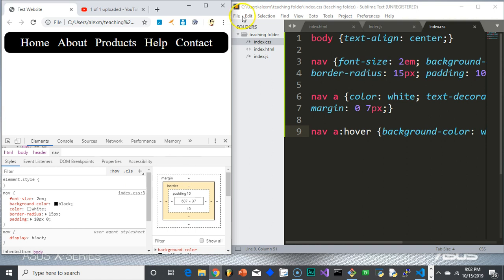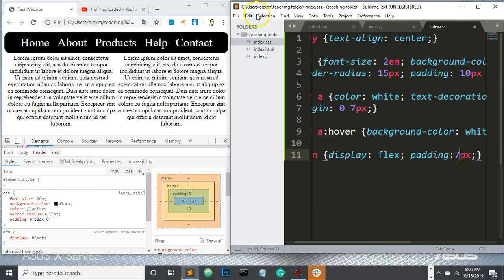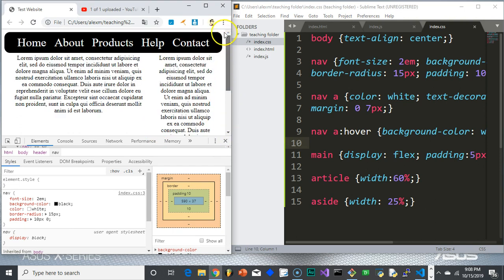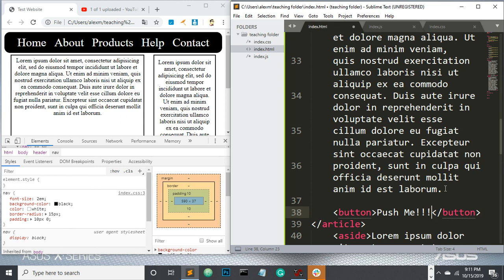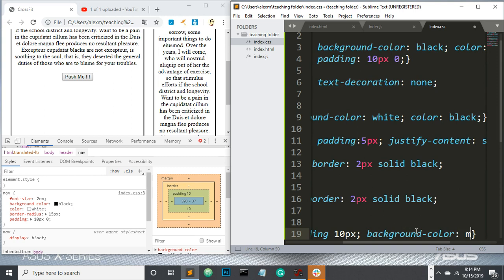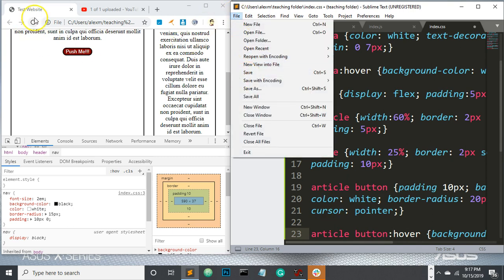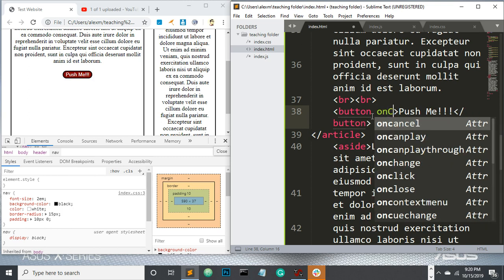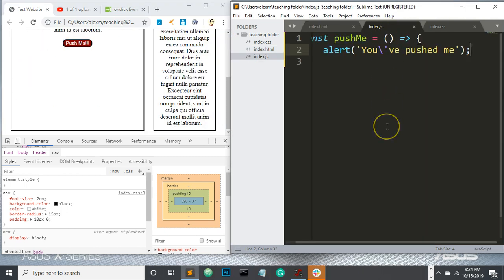Creating Websites with HTML/CSS/JS #3 - Article, Aside and Button Events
Alex Merced walks through how to use HTML/CSS/JS in creating a website.